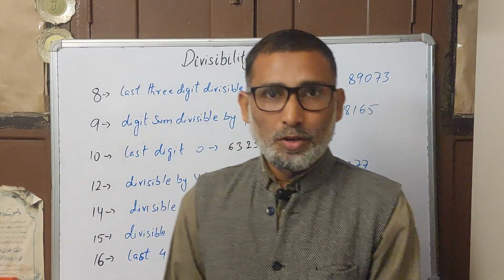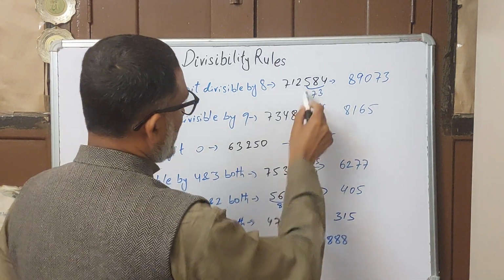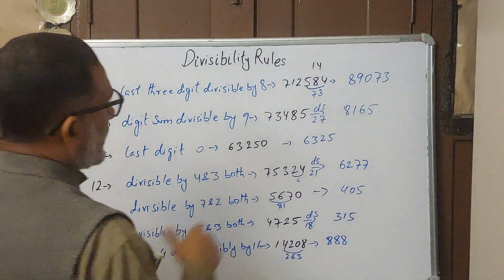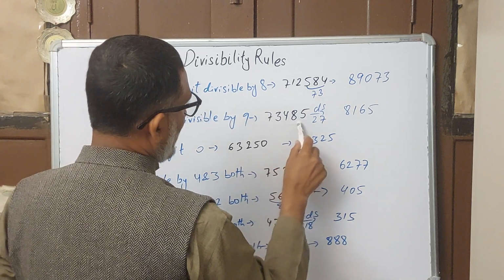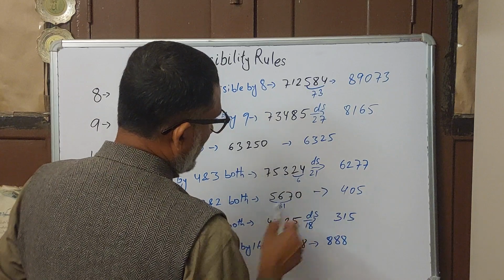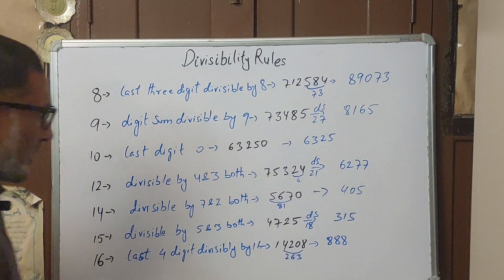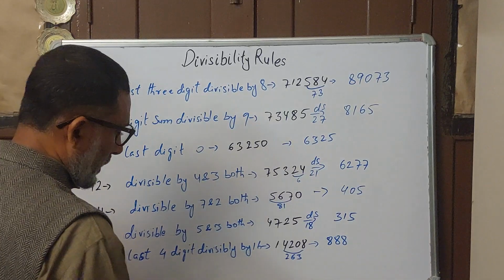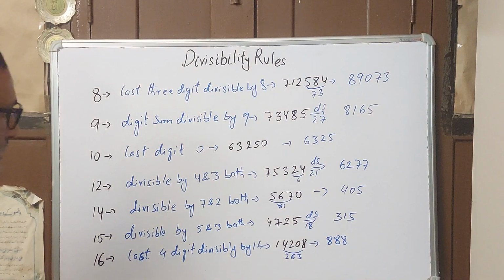Divisibility Rules of 8, 9, 10, 12, 14, 15 and 16 | Improve your calculation by Gilani Sir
Dear Learners, Greetings and welcome to You all. You are watching Gilani Sir.

Just relax be with me and avoid the disturbing environment. So your consuntration be unite.

For Better Result don't forget to practice it by yourself, and how much you able to write just after watching the video. It will show your grasping power.

Help you to Understand Divisibility rules of 8, 9 10, 12, 14, 15, and 16. Now you can find easily any large or big number is completely divisible by which number. That will save your time and Improve your calculation and irritation too.

That will save you  for doing common and silly mistakes. Small Small Correction makes you good in mathematics.  And don't forget to practice,  because practice makes a man perfect.

Learn maths, maths concept, maths problem, easy maths, understand maths, clear maths doubts. Understand maths, Mental maths. Problem Solving Skill.
Maths solution, Maths Answer.